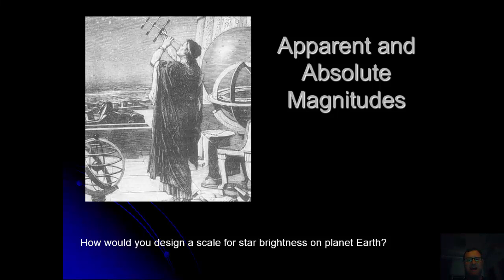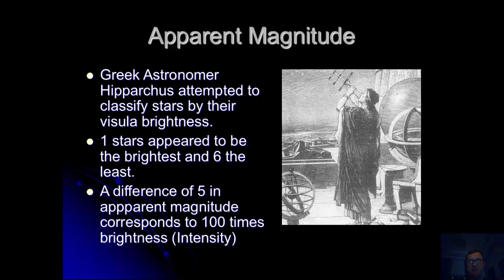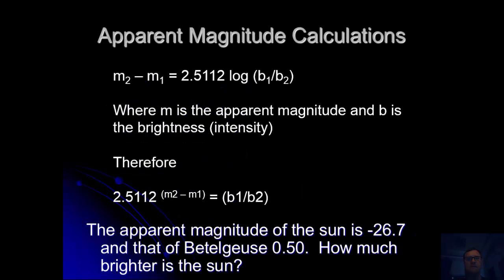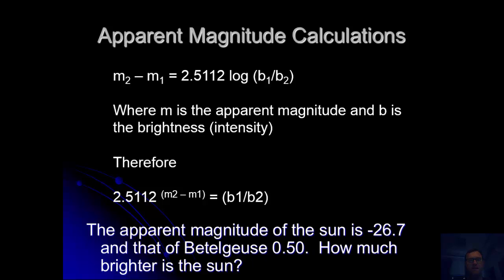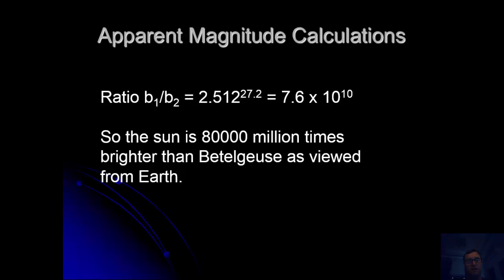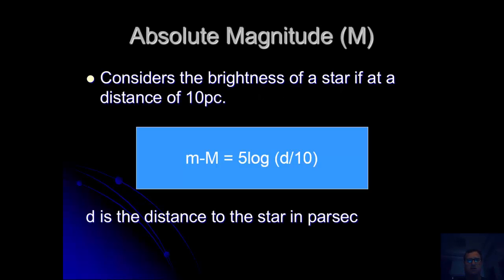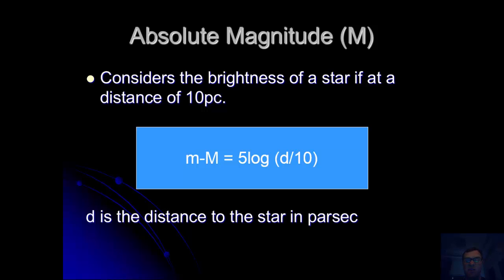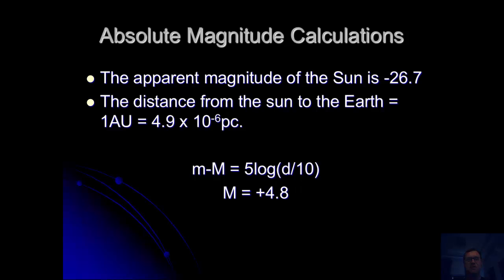Apparent and absolute magnitude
Consideration of the apparent and absolute magnitude as seen from planet Earth